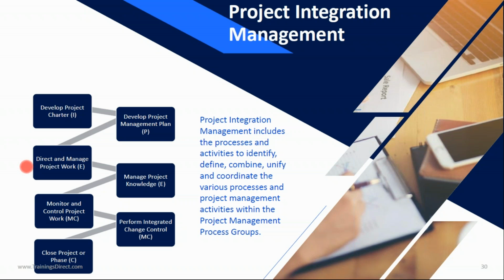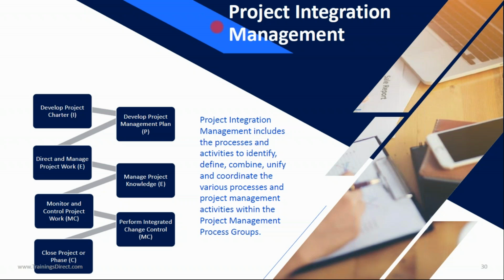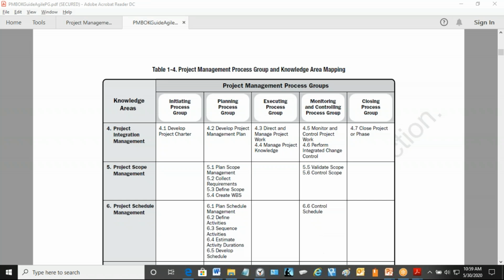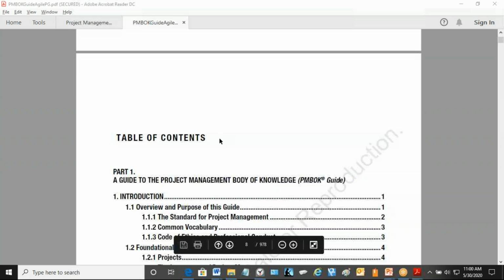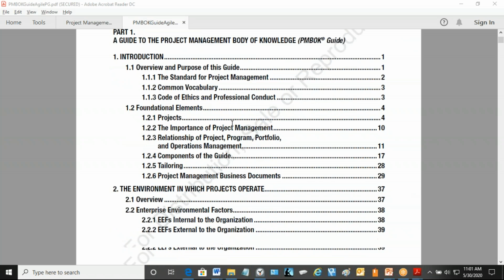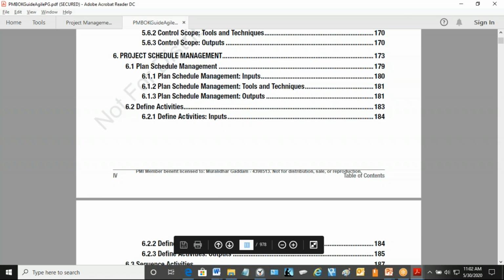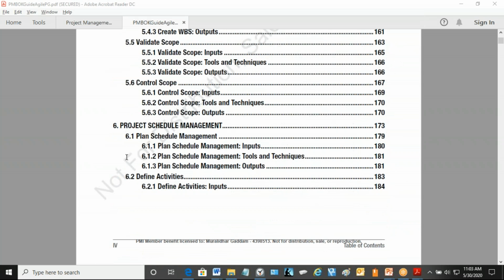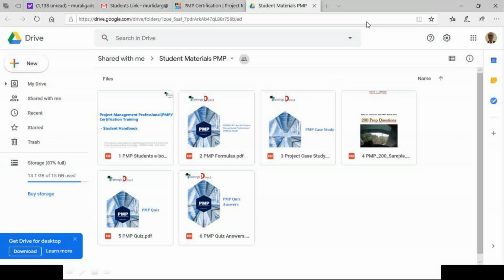Project Integration Management by 1WorldTraining.com - Free PMP Resource Videos to benefit learners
To buy the full course for a small fee, please

PMP® Online Class Training helps you fully prepare for the PMP exam at your place. Instructor-led 35 contact hour of PMP® Certification e - leaning Online Class designed by PMP experts.

Module 1 - Introduction to 'A Guide to the Project Management Body of Knowledge' (PMBOK® Guide)
Module 2 - Organizational Influences and Project Life Cycle
Module 3 - Project Management Processes
Module 4 - Integration Knowledge Area, processes and exam practice questions
Module 5 - Scope Knowledge Area, processes and exam practice questions
Module 6 - Time Knowledge Area, processes, critical path method and exam practice questions
Module 7 - Cost Knowledge, processes, EVM and exam practice questions
Module 8 - Quality Knowledge Area, processes, additional concepts and exam practice questions
Module 9 - Human Resource Knowledge Area, processes and exam practice questions
Module 10 - Communication Knowledge Area, processes and exam practice questions
Module 11 - Risk Knowledge Area, processes and exam practice questions
Module 12 - Procurement Knowledge Area, processes and exam practice questions
Module 13 - Stakeholder Knowledge Area and Processes, processes and exam practice questions
Exam preparation questions
Study & Exam Advice
Course Review & Close

PMP® Online Class E Learning Training includes:
-Instructor-led 35 contact hours of PMP® Certification Training designed by industry experts
–4 Days of learning, which you can learn at your convenience
-Several PMP® practice questions help you prepare for the certification exam